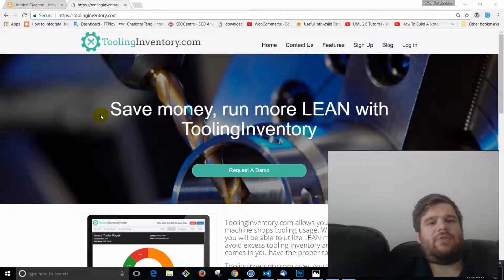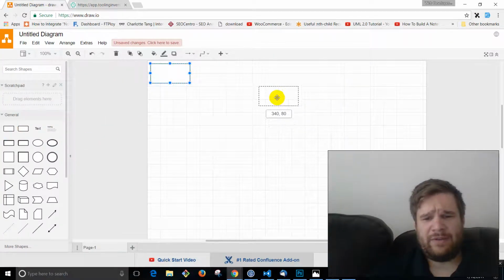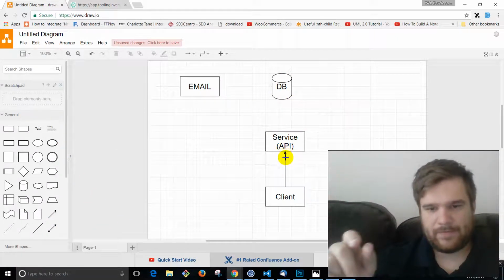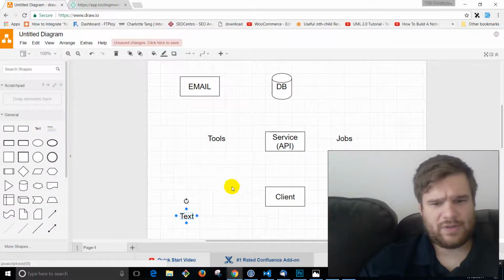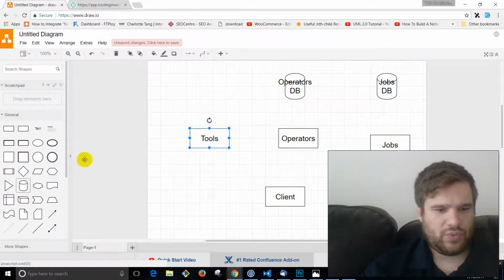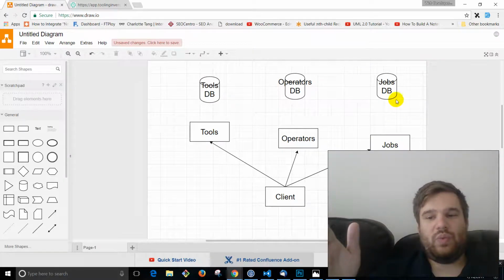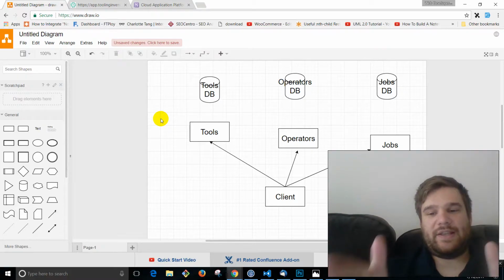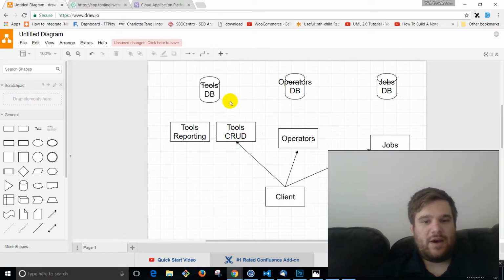Basics of Microservices, Moving to a microservice architecture